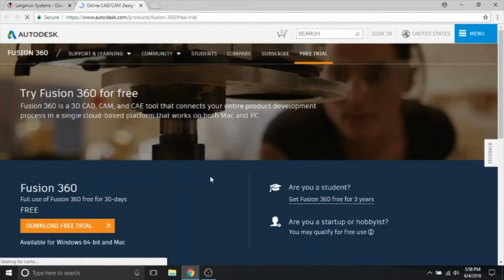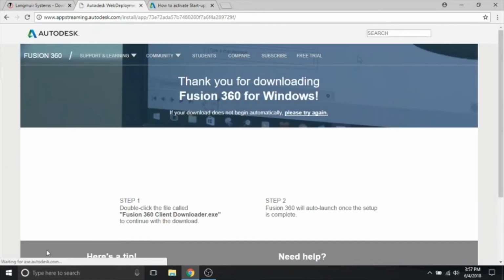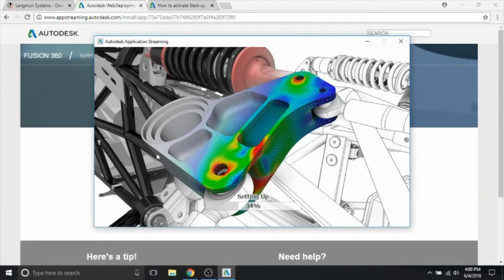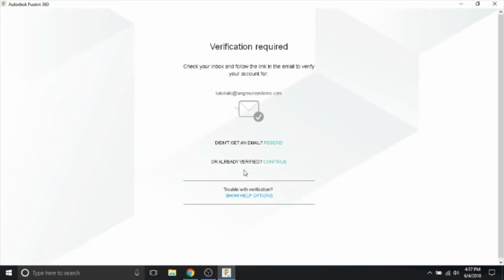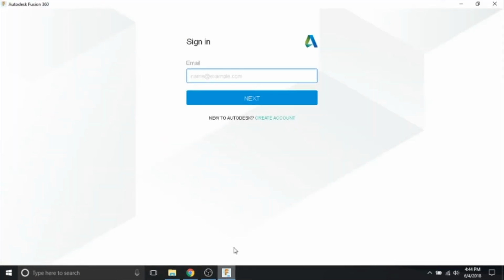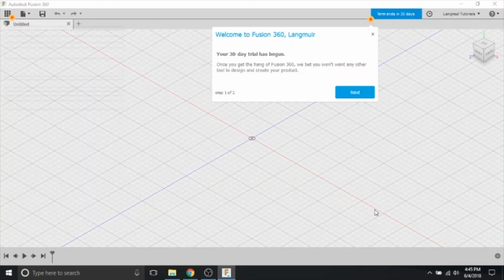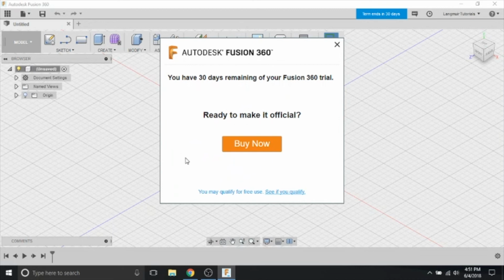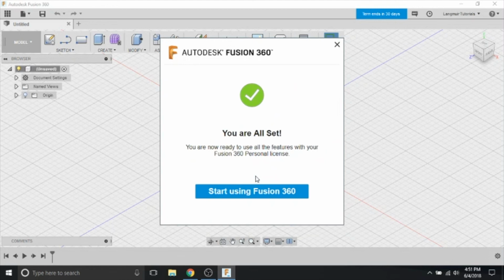*ARCHIVED - OUTDATED INTERFACE* Fusion 360 Tutorial: Installation and Activation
We cover downloading and installing Fusion 360 on a Windows Computer as well as activating a hobbyist or start up liscence.